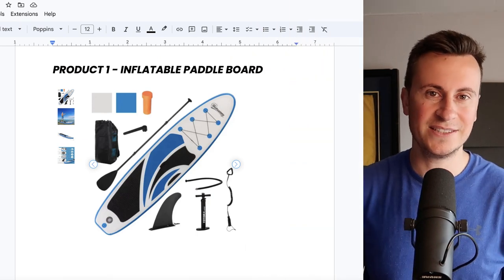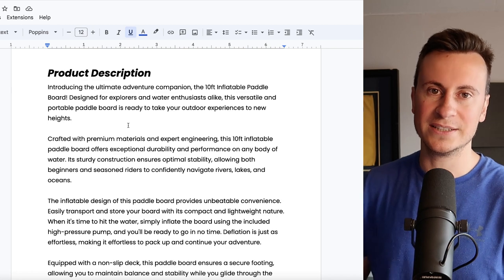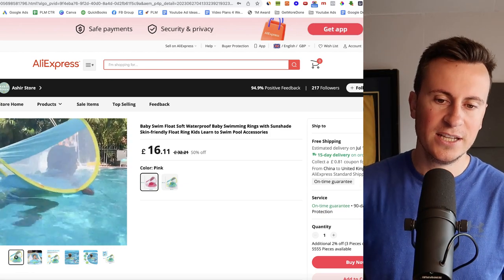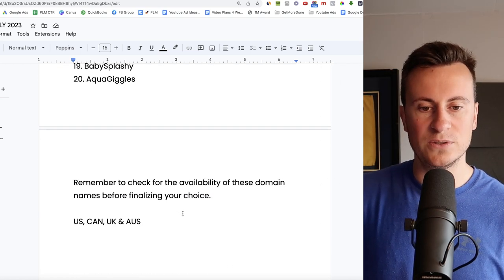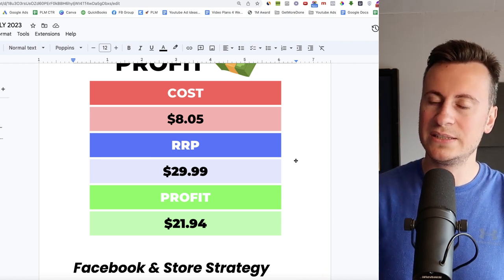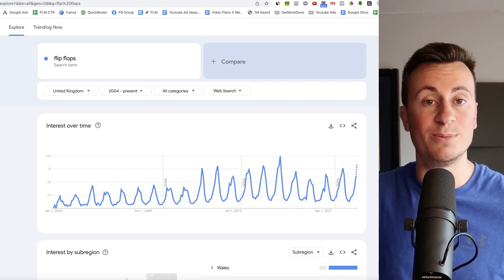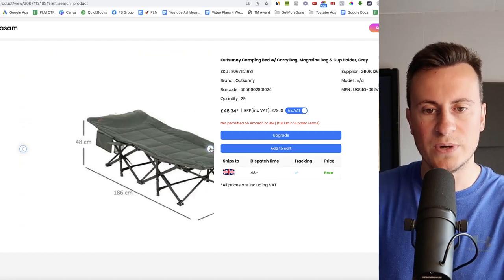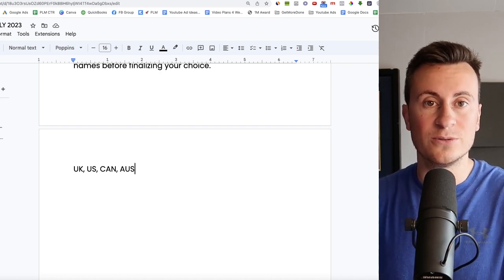5 WINNING PRODUCTS TO SELL IN JULY 2023 (SHOPIFY DROPSHIPPING PRODUCT RESEARCH)